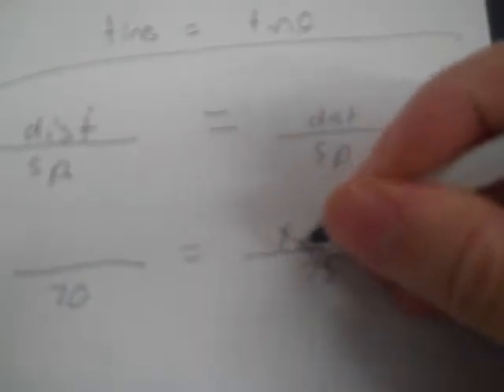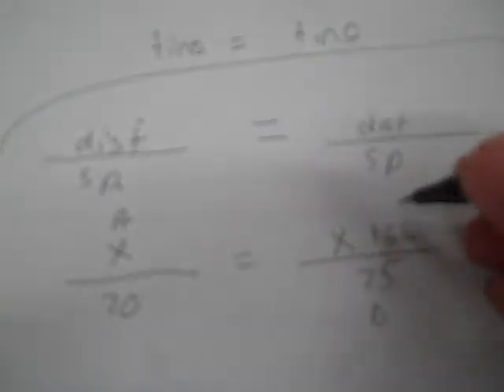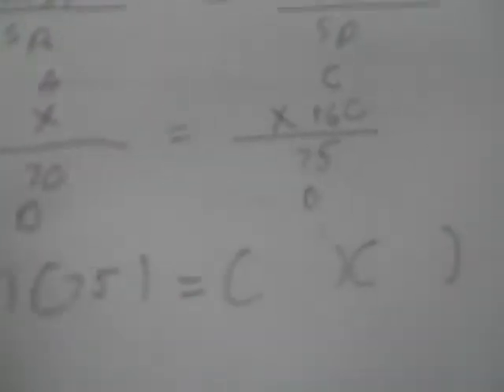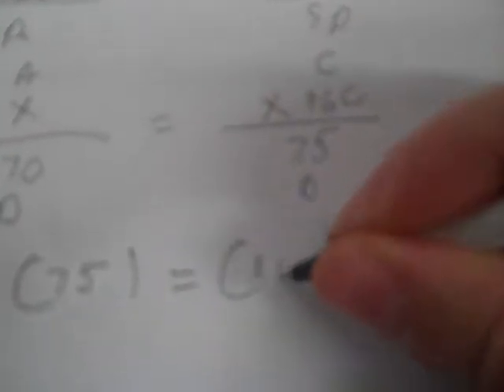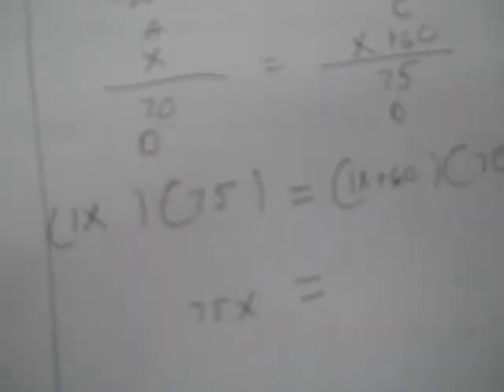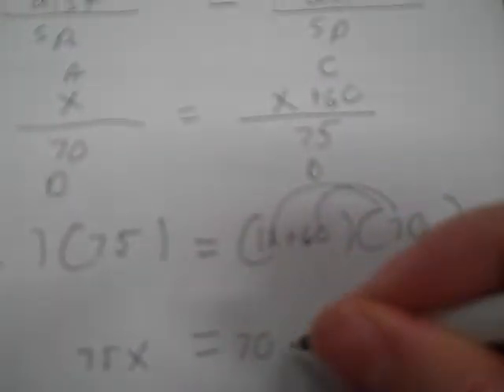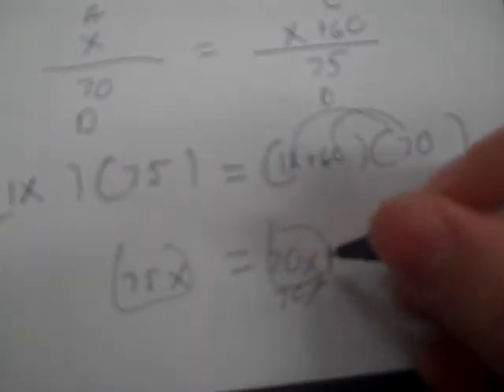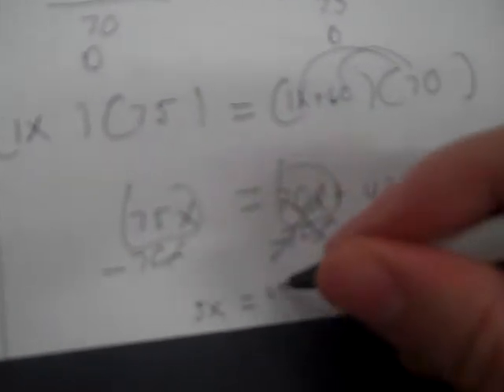3rd assess over ratios proportins